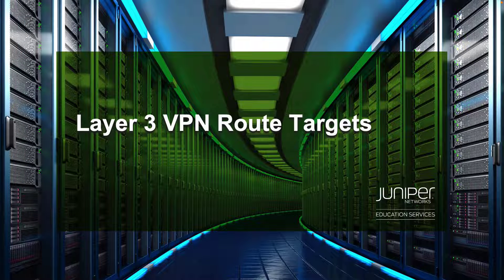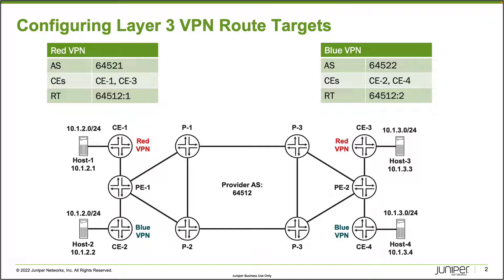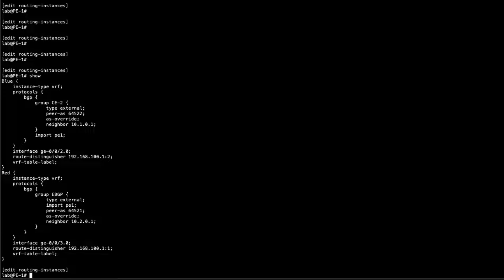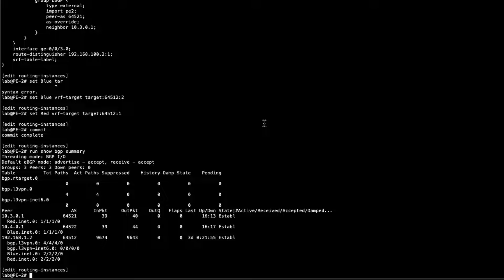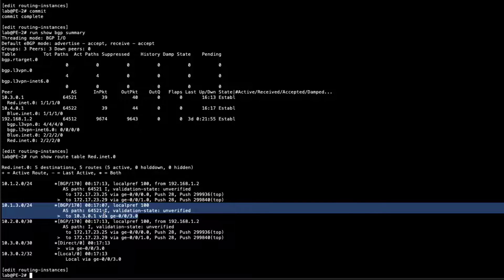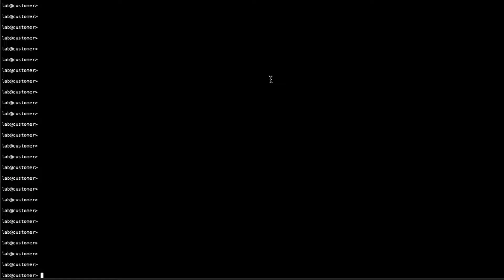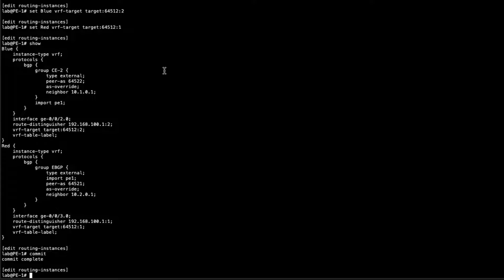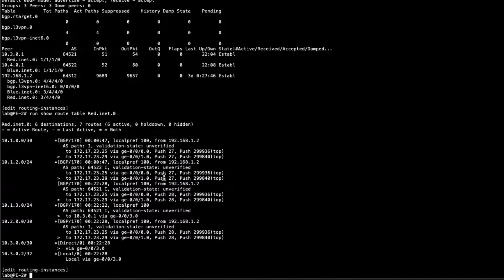Layer 3 VPN Route Targets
The Layer 3 VPN Route Targets video covers how to configure and verify route targets in a Layer 3 VPN. This video is most appropriate for users that are new to working with Layer 3 VPNs.
• Presenter: Zach Gibbs / Content Developer
• Relevant to OS Releases: Junos 21.3R1.9 or later
• Relevant to Juniper Platforms: MX Series, PTX Series

• On-Demand Training: Take a hands-on course…now!